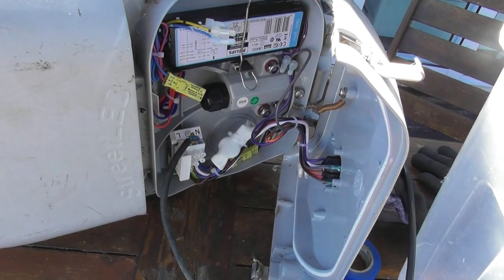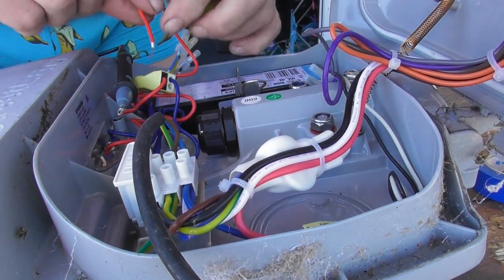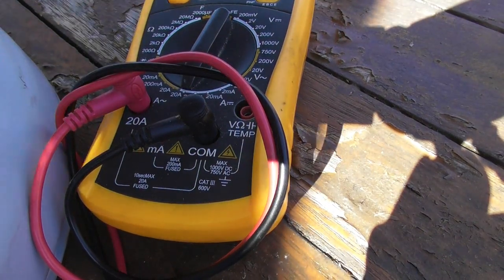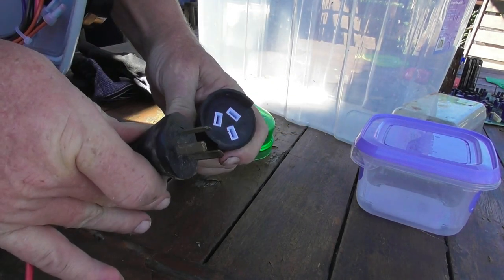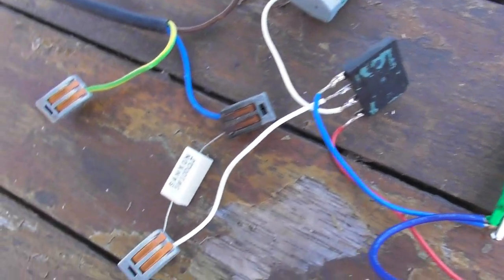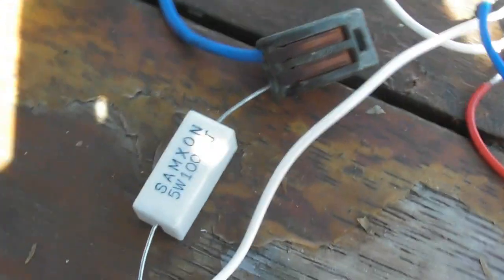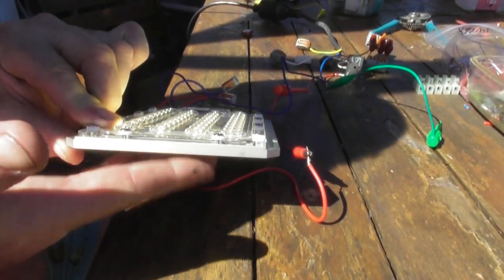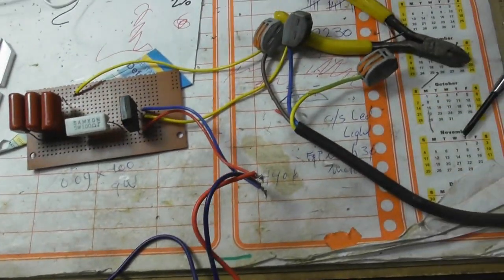Streetlight Led lamp cluster conversion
LED cluster converted to small main supply without heatsink.
These Samsung LED chips run normally on 52.8 Volts 400 mA
Still very bright on 48 V 100 mA and fit for purpose with a simple Cap - R dropper.